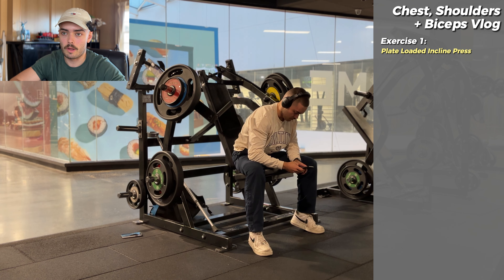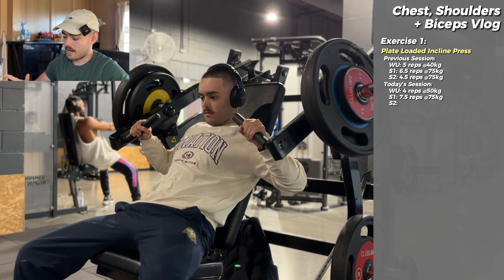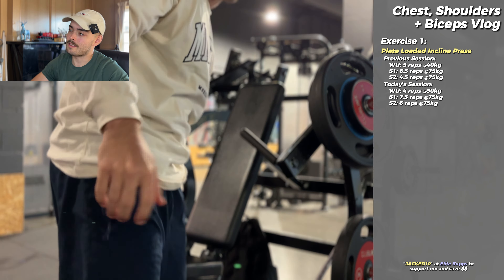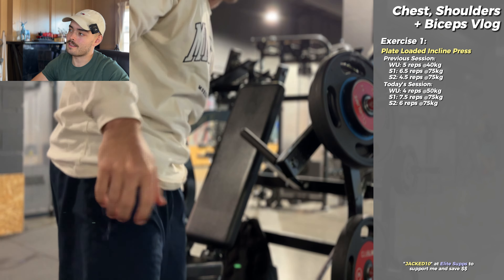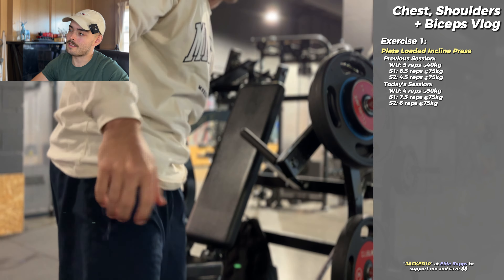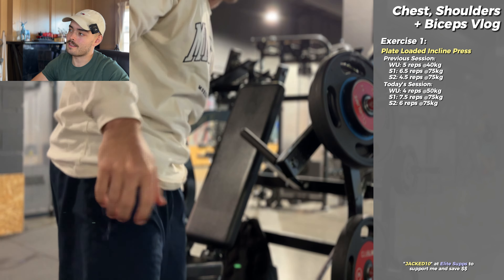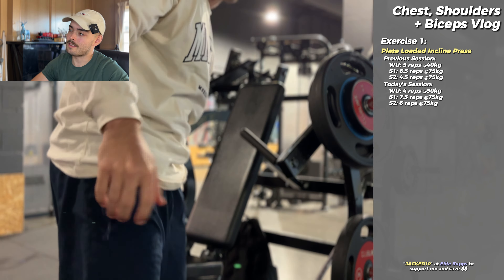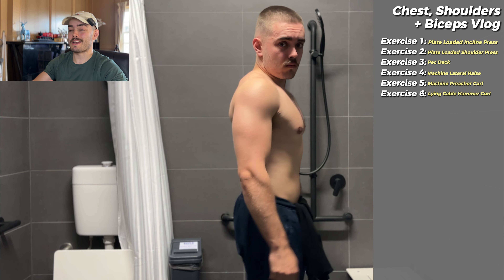The Perfect Push Day (Full Push Workout)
In this video I breakdown one of my full Chest, Shoulder, and Bicep workouts, talking you through each set and giving tips and pointers about why I do what I do.